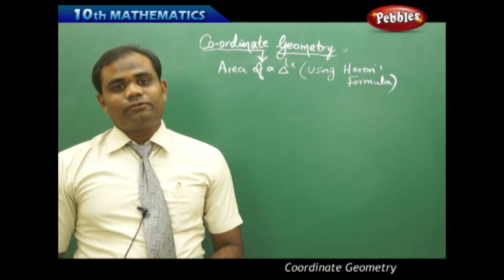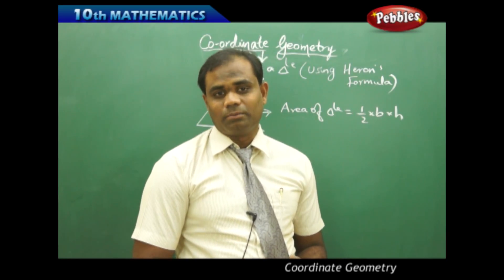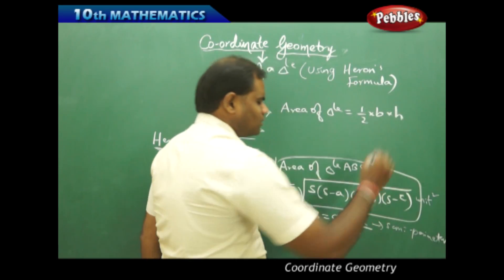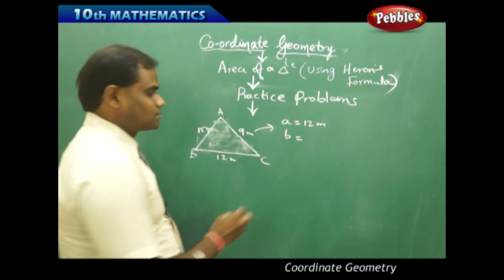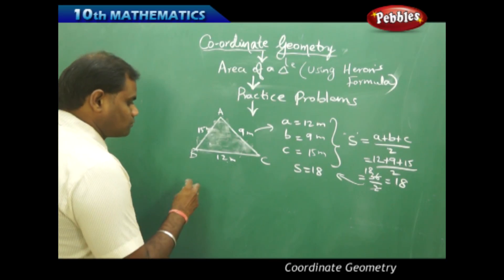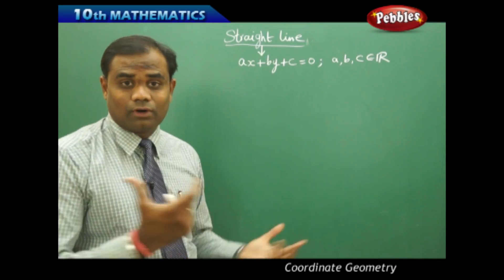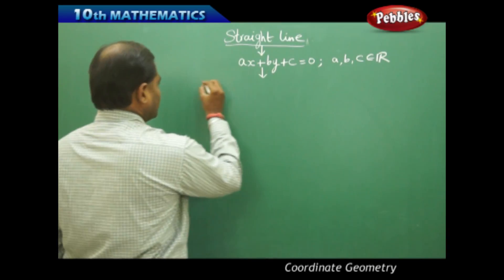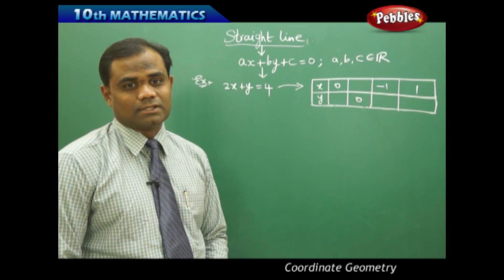Using Heron's Formula : Coordinate Geometry | Mathematics | AP&TS